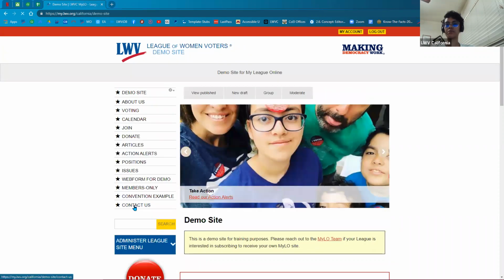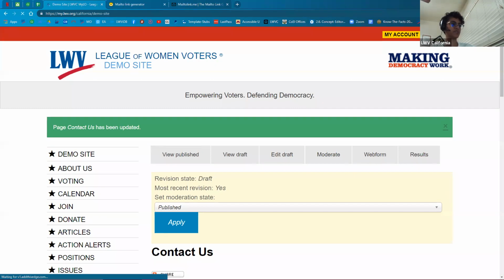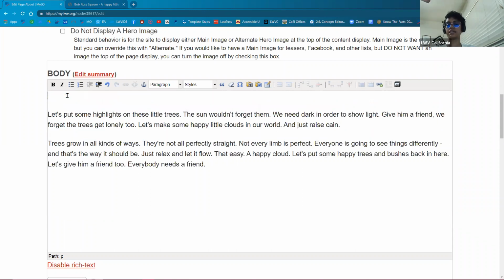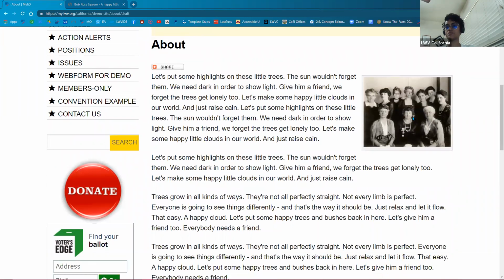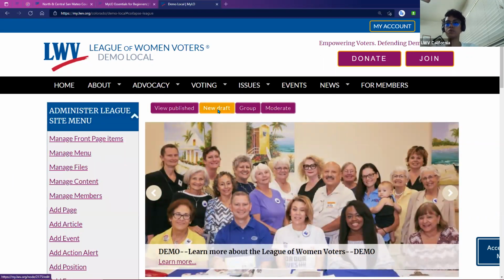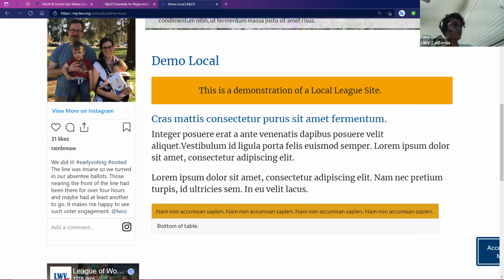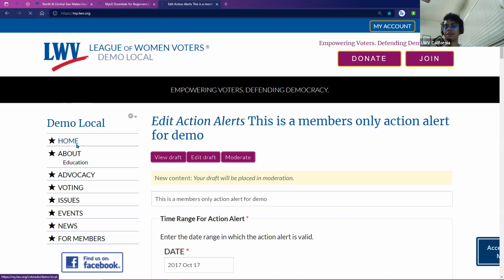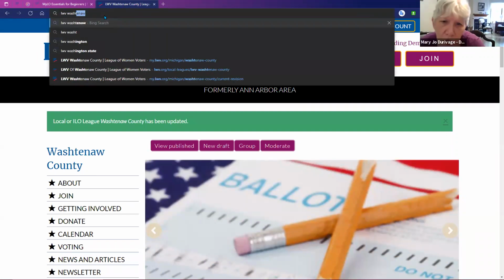MyLO Office Hours - 8.13.2021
Topics included:
EMAILS
- generate the subject & body of the email message (to be included in the hyperlink)
IMAGES & WYSIWYG
- Image wrapping: Styles, using Float image left or right, or Left or Right justify
- Image caption, adding and removing
- Adding table/cell with background color
DEVELOPER TOOLS
- How to inspect a webpage (Ctrl + Shift + I)
- Viewing your site as a mobile user (Ctrl + Shift + M)
- Finding the dimensions and colors of any item on the webpage (Ctrl + Shift + C)

**Issue resolved after this video: The email link error that was incorrectly displaying all of the HTML after saving was resolved by removing an extra question mark from the HTML code.